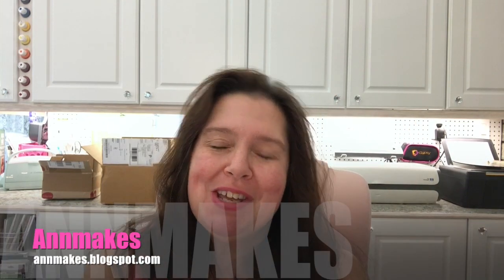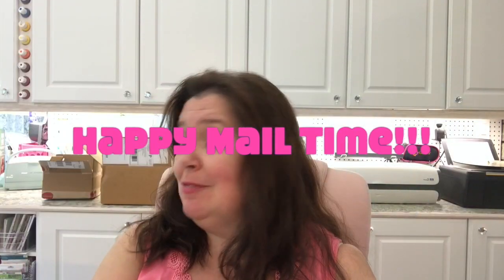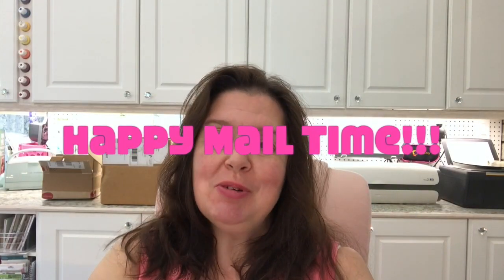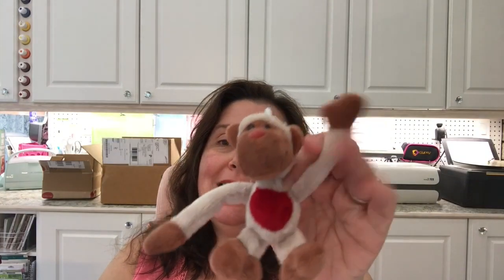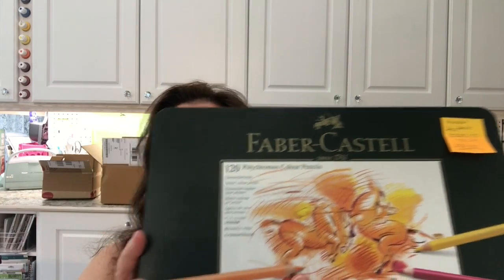Amazon Art Supplies Haul Happy Mail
In May I ordered and received beautiful art supplies from Amazon.ca and I am sharing those with you today.  This is different from my other store haul videos as these products are pricier, but are some of my favorites.  Enjoy.

Note: Prices may change since video was published.  Thank you for your support.